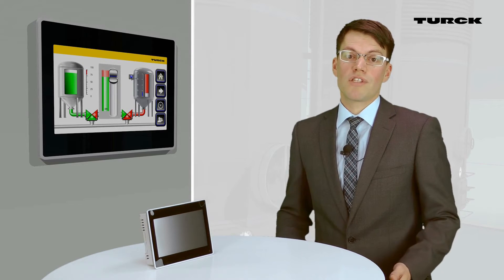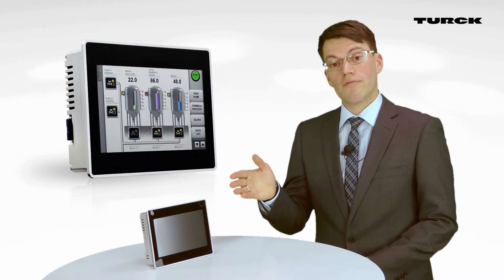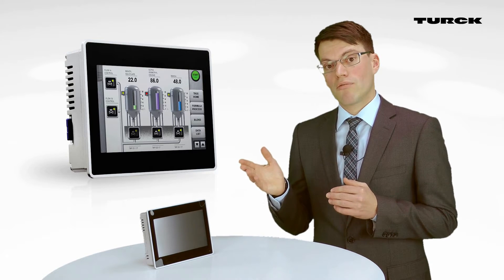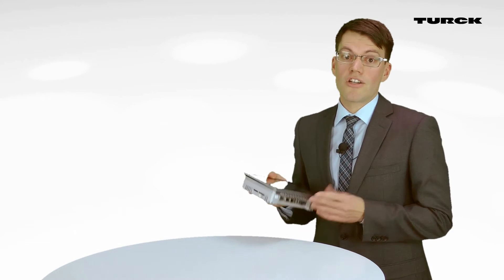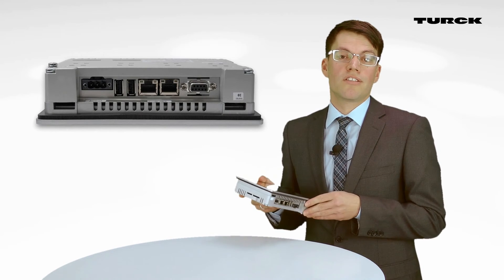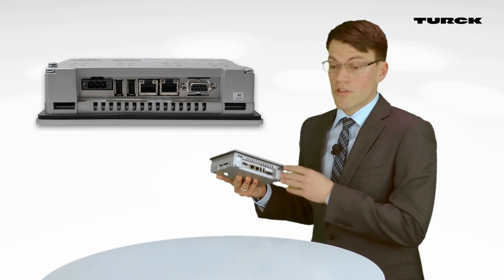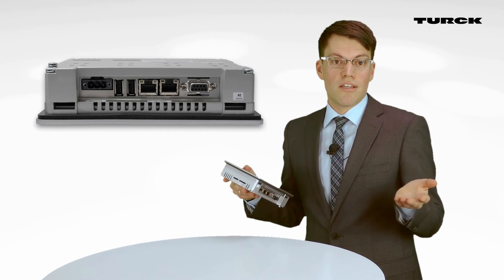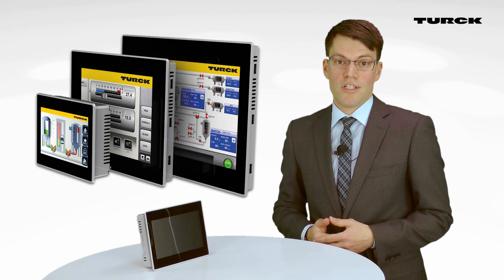TX500 – HMI with Codesys 3 PLC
Turck's new TX500 HMI series offers control, operation and visualization in a single device ...